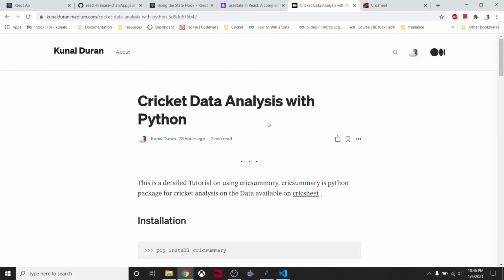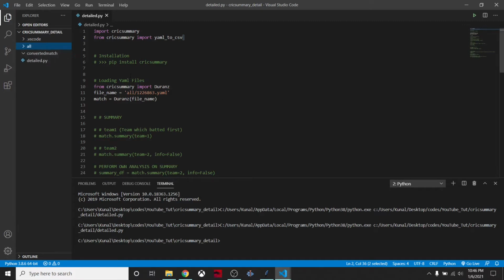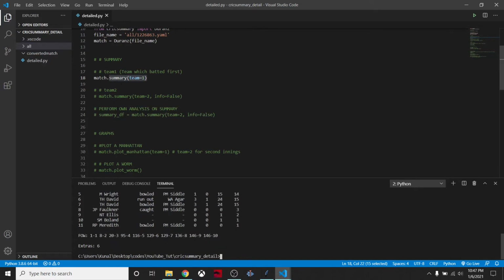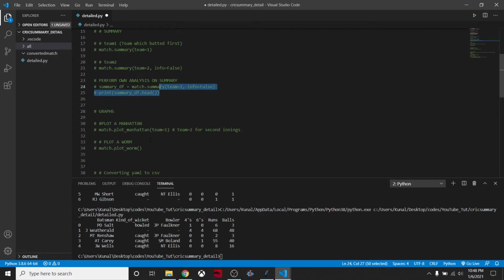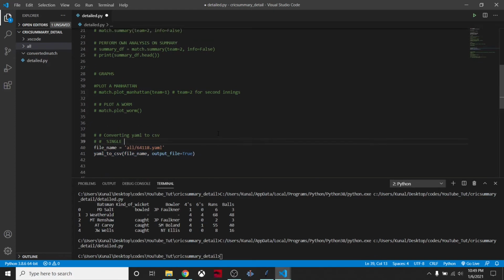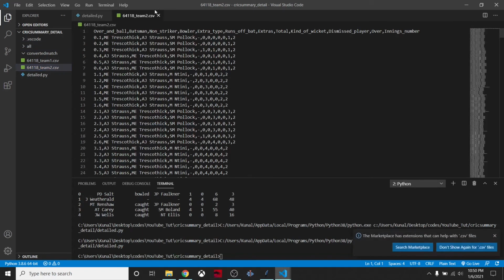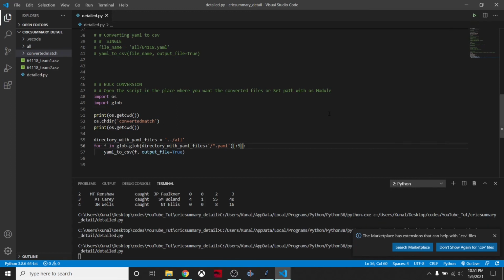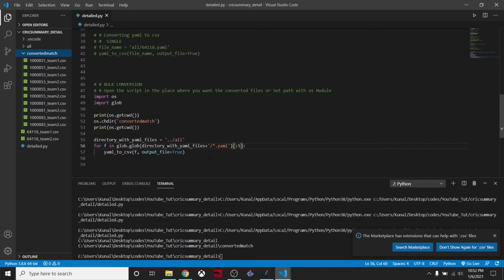Cricket Analysis with Python | cricsummary detailed Tutorial | Exploratory Data Analysis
cricsummary is a python package that I created for Data Analysis on Cricket Data that is available on cricsheet.org. Basic of Python Knowledge is the only prerequisite for getting started with cricket analysis with python and cricsummary.
I created this out of love for cricket but it is shocking to see that 2.3k downloads of this package at the time of upload.

services = ['Website', 'Data Science Project', 'Flask APIs', 'Code Review', 'Python Scripts']

for service in services:
    if need service:
        visit Website
    else:
print("Have a Nice Day")